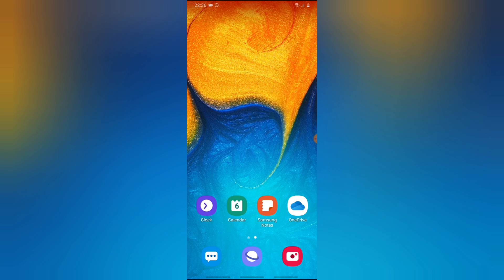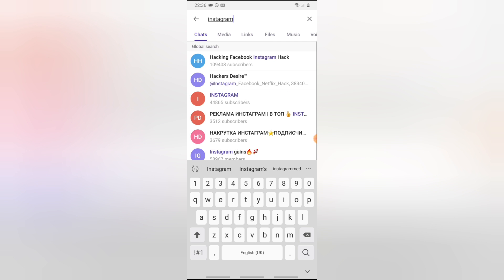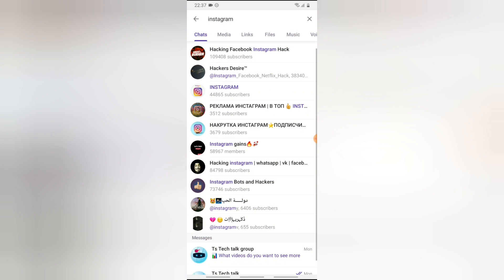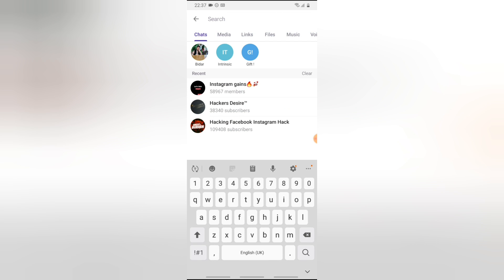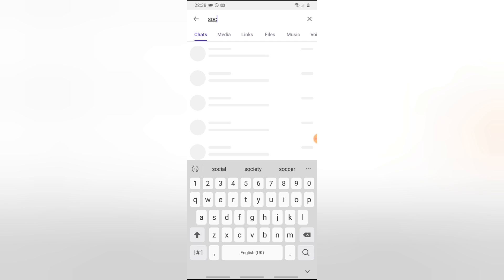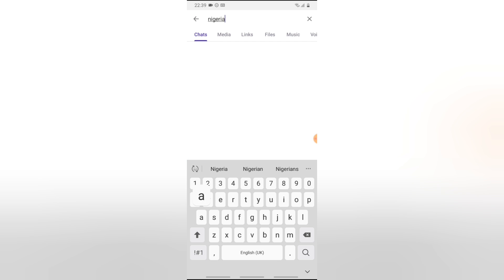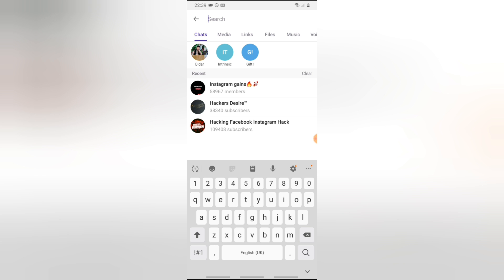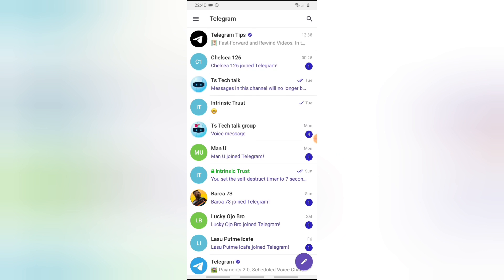how to find list of groups on telegram app - how to use telegram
how to find list of groups on telegram app, ever wondered how to find public groups on telegram? in this video i will show you a legit way to find a telegram group, although there are sites where you can find telegram group but i dont trust them because they are not recommended by telegram app.